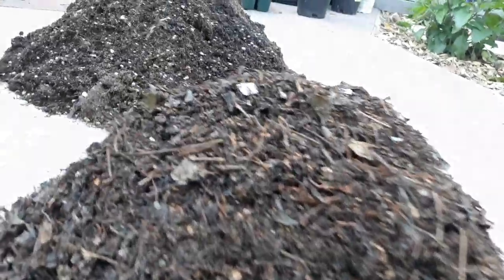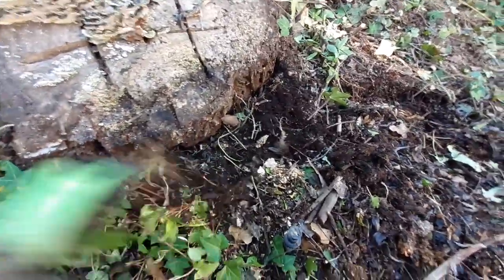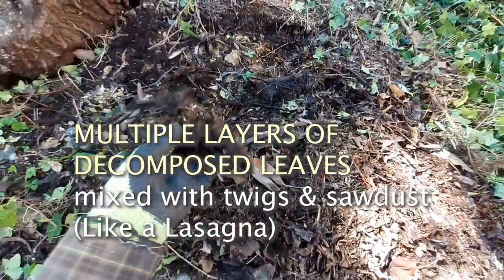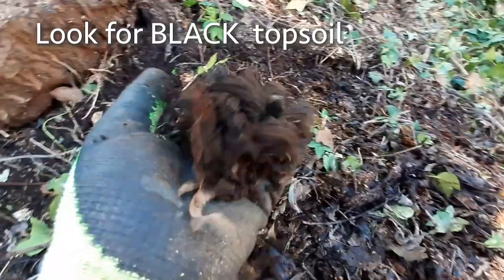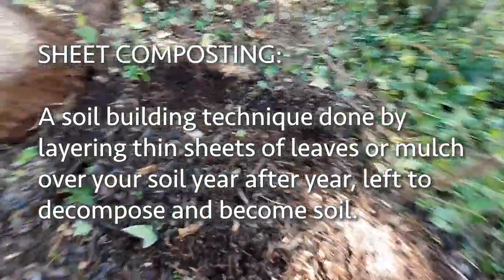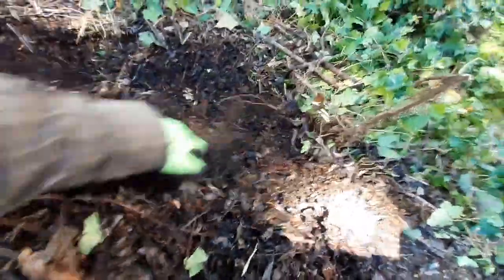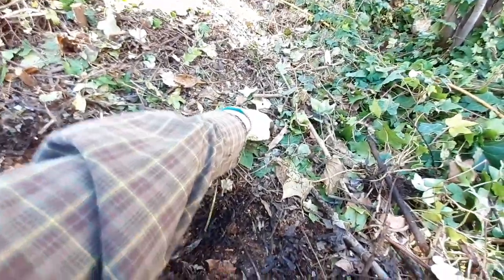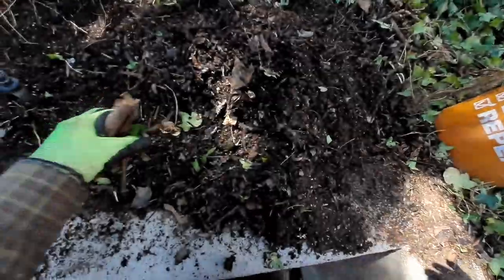Find FREE TOPSOIL for garden, SECRETS revealed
In this episode I show you how to find free topsoil to use to grow fruit or vegetables in your garden.    This simple secret tip could save you hundreds of dollars.  High quality Organic potting soil and amendments can be very expensive at the nurseries. This is a way to save money and also be self sufficient at home using materials that are available to many of us.  We discuss sheet composting and leaf layering and how it creates amazing soil when left to sit over time.

Organic Nutrients, Fertilizers & Amendments I use
Down to Earth - Kelp Meal $34.60
Down to Earth - Seabird Guano $23.99
Down to Earth - Fish Meal $23.99
Down to Earth - Fish Bone Meal $25.95
Down to Earth - Humic Acid $23.25
Down To Earth - Rock Phosphate $38.64
Root Naturally - Volcanic Rock Dust $28.99
Gaia Green - Glacial Rock Dust $17.51
Organic Nutrients - Insect Frass $28.99
Wiggly Worm - Worm Castings $15.99
Maxicrop - Soluble seaweed $22.75